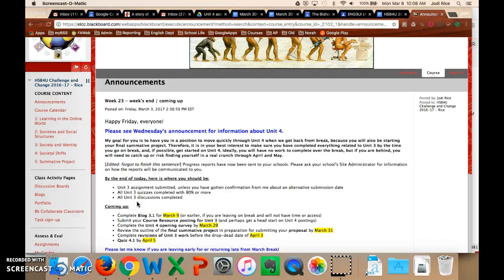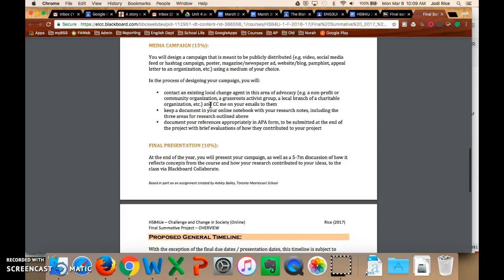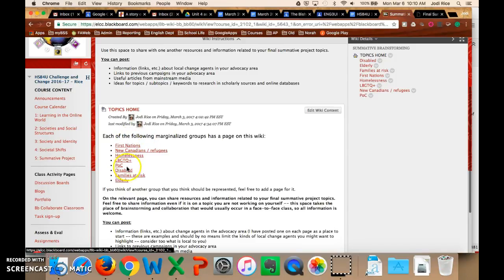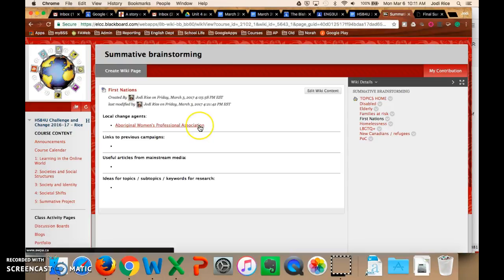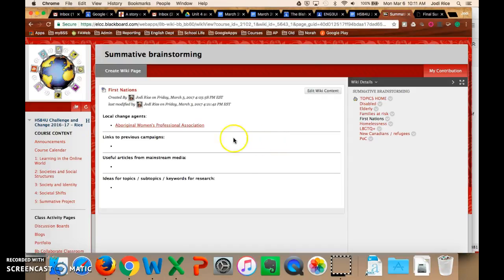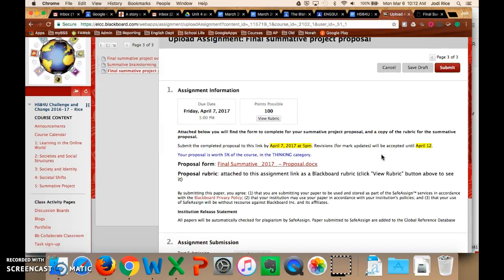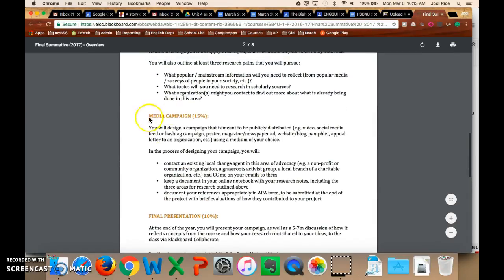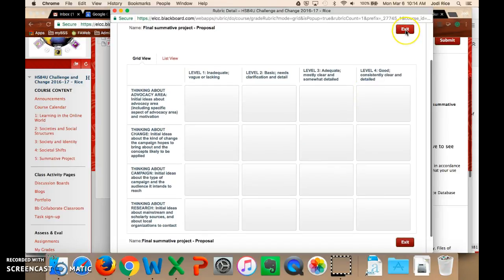Final summative intro (2017)